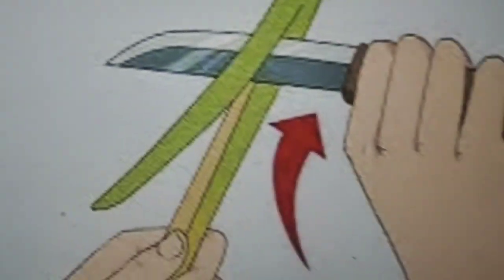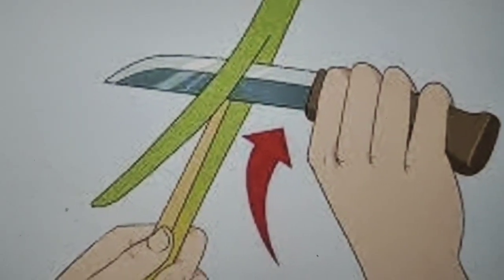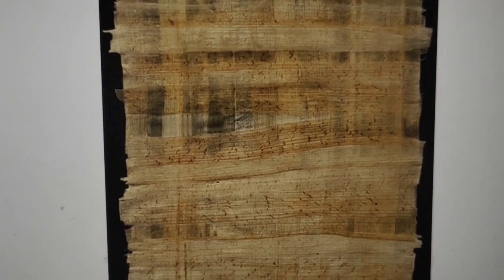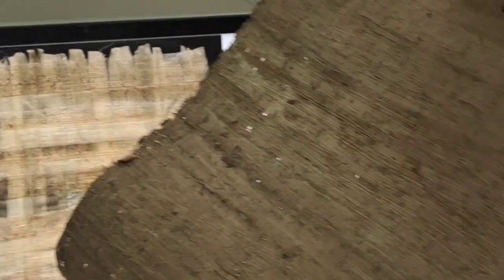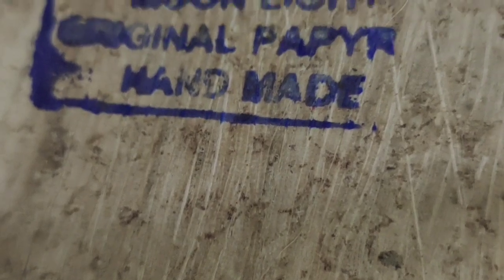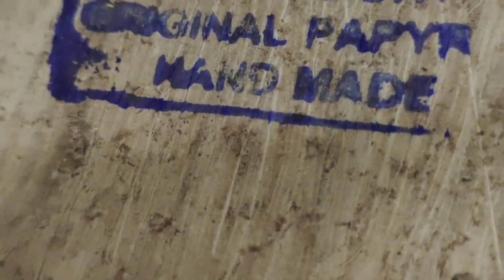I have this unique paper 📜 with me | Q4Curiosity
This is papyrus, which was used to make paper from it's stem. it grows in wet marshy soil. Watch the video to know more...